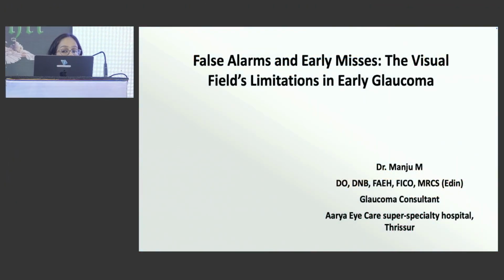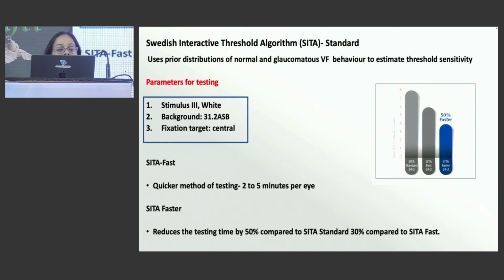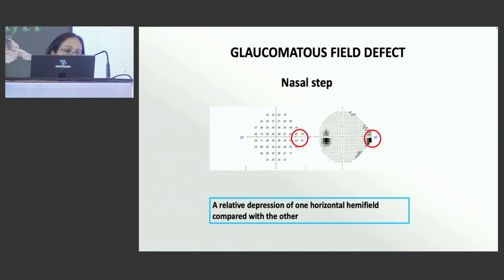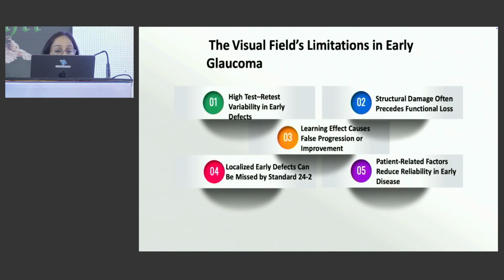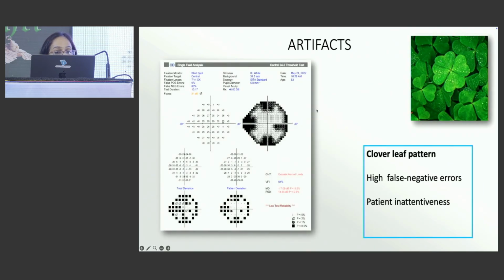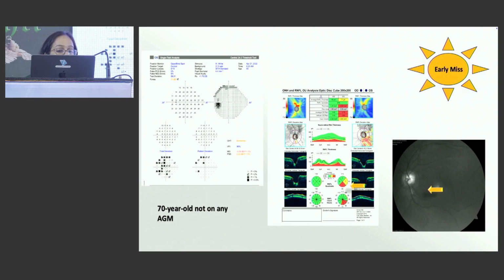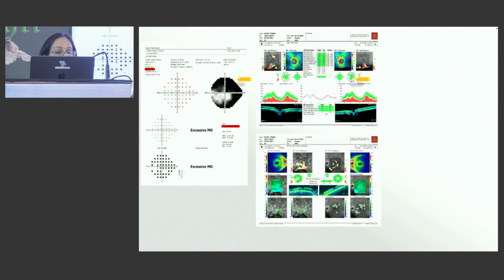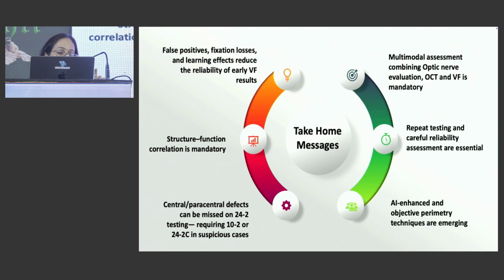KSOS 2025 IC3 T Dr Manju M False Alarms and Early Missess The Visual Field’s Limitations in Earl